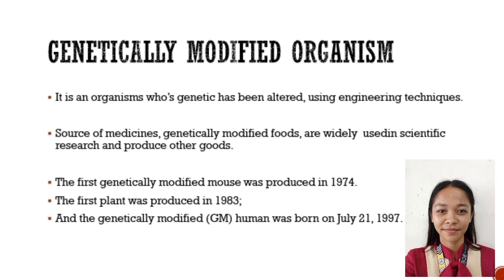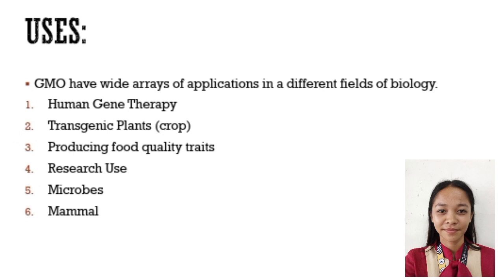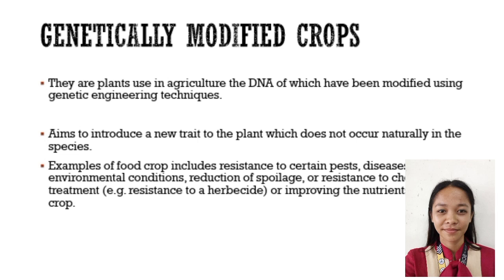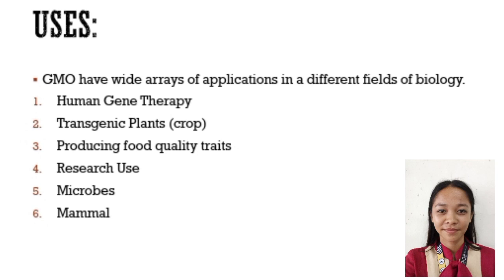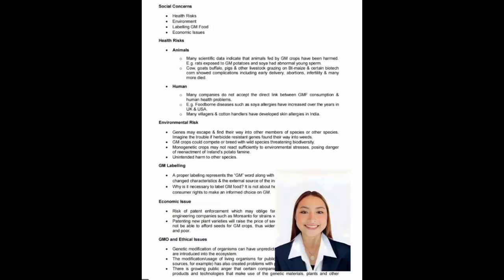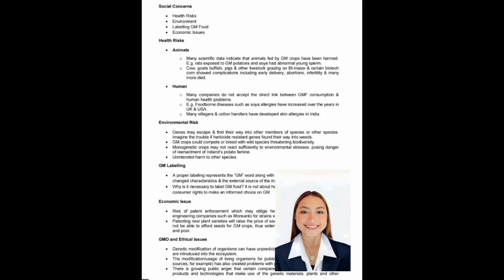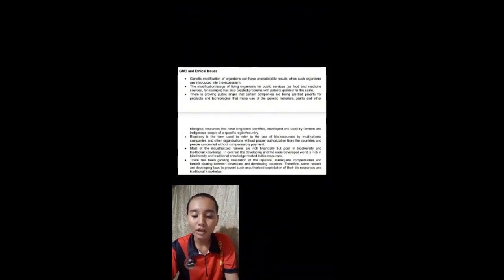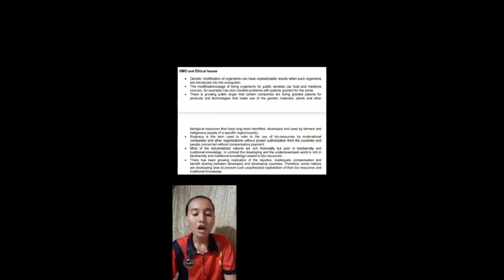LESSON 5-GROUP 4(GENETICALLY MODIFIED ORGANISMS)